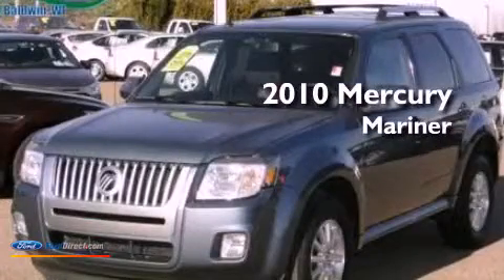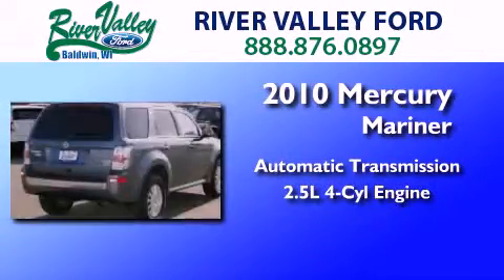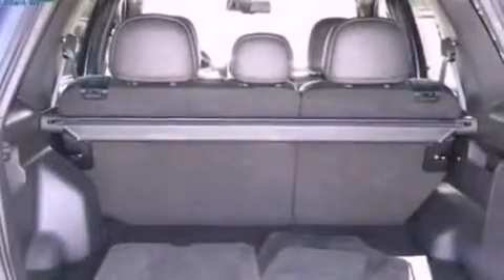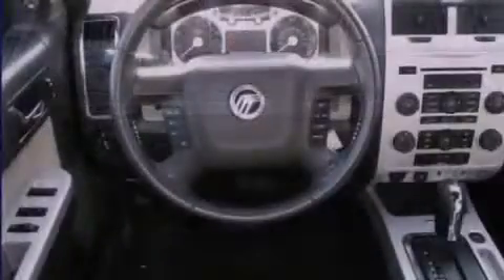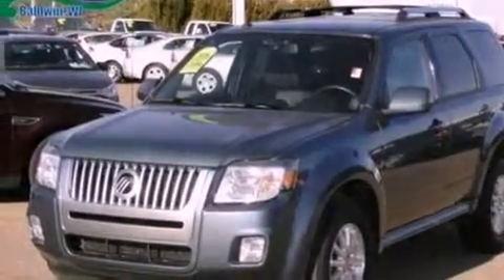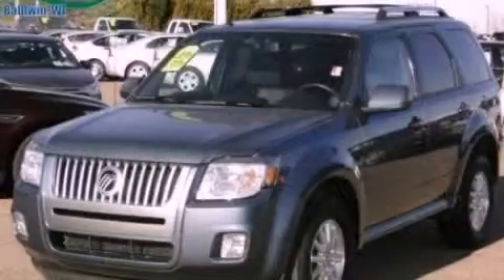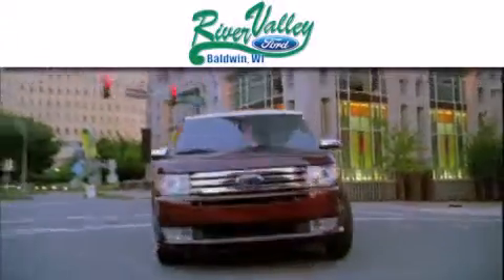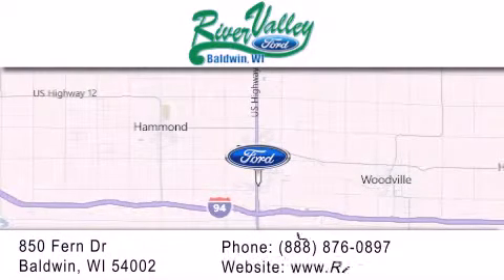2010 MERCURY MARINER WI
Year : 2010
 Make : MERCURY
 Model : MARINER
 Engine : 2.5L I4 16V MPFI DOHC
 Trans . : 6-SPEED AUTOMATIC
 Exterior : STEEL BLUE
 Miles : 39,551
 Interior : BLACK
 Stock : 3948R